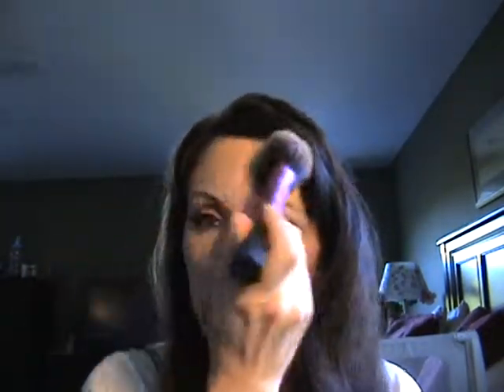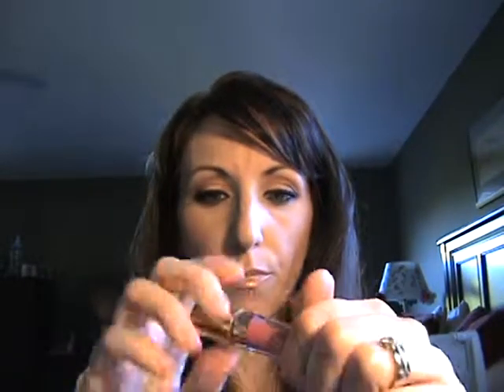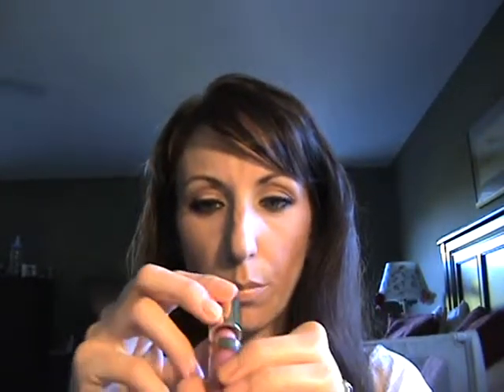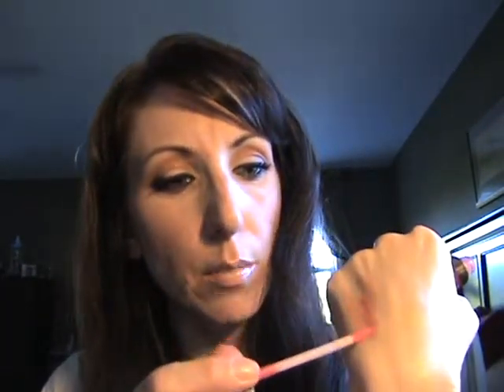NUDE LIPS the Persiandiva77 way...TOM FORD Vanilla Suede, MAC Boy Bait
Nude lips make you look dead?  no way!

My favorite nudes:
Vanilla Suede, Tom Ford

MAC nudes
Creme D' Nude
Viva Glam Gaga 2
Cherish
Myth